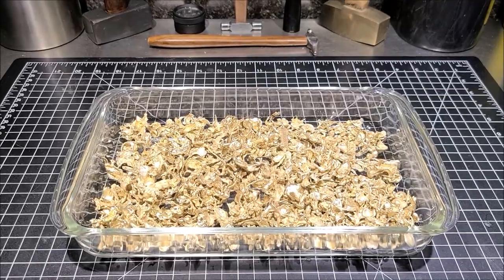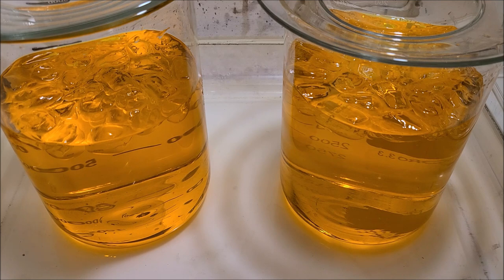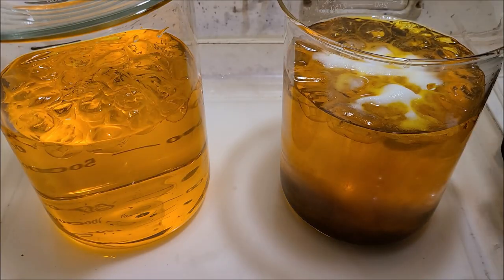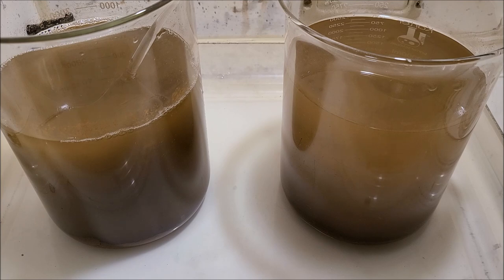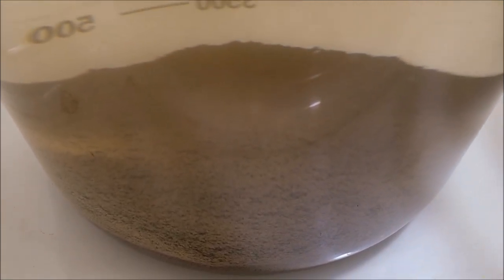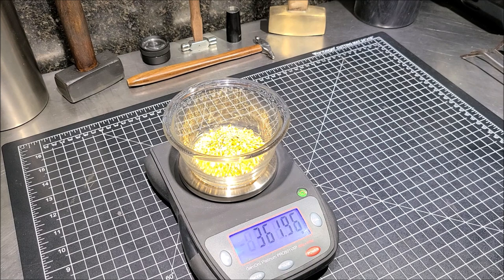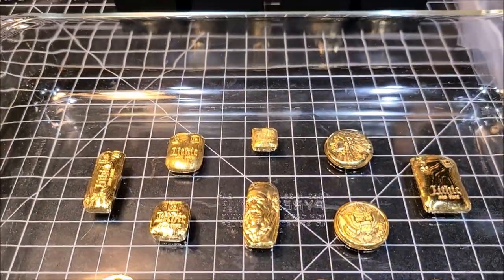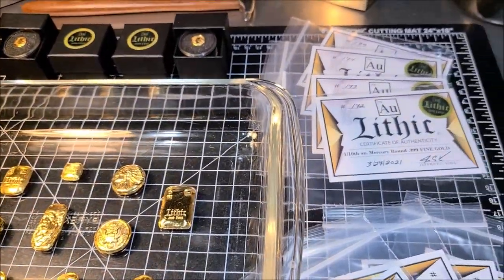Refining and Pouring Over 10oz. of Pure Gold/The Making of a Lithic Collection From Start to Finish!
I filtered through apx. fifty hours of content, and then crushed it into an hour. I started with a customer's scrap gold. A collection he gathered over many years! I melted and inquarted the scrap into an alloy, and then began the refining process. I left out a lot of details, but we still get a decent look at many of the various processes. Once I had pure gold, I separated it up into batches and one by one created each piece. This new collection has at least one piece of every series I'm running currently, apart from the 5oz and 10 oz gold bars.

Refining precious metals is a challenging but exhilarating process. It's also very dangerous! Please do not attempt any of these experiments without fully grasping the fundamental knowledge it requires. Your safety is paramount, and without the proper safety equipment and instruction... you could cause yourself, someone else, and/or the environment great harm. Remember, this stuff wants to kill you. I want you to be safe!!